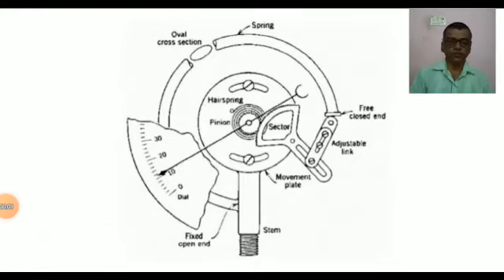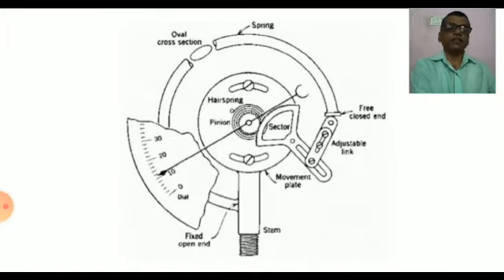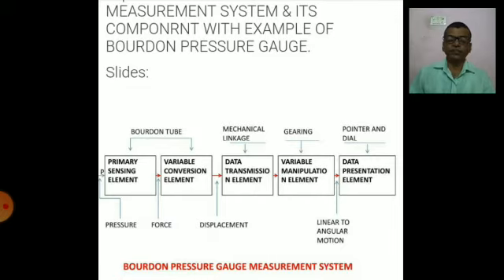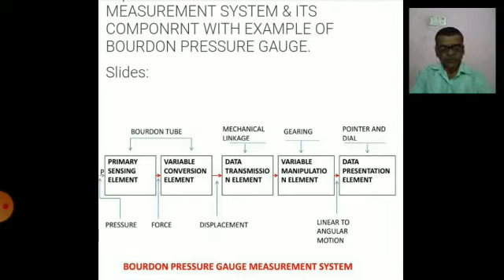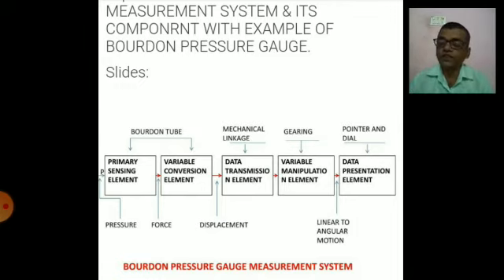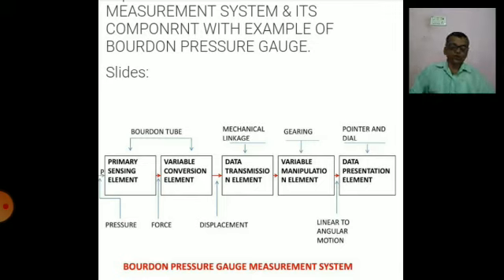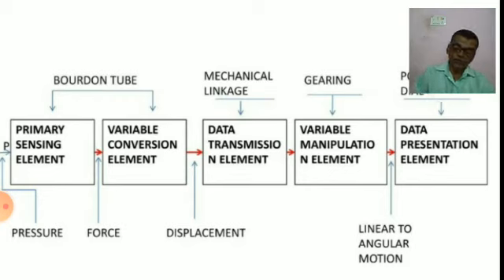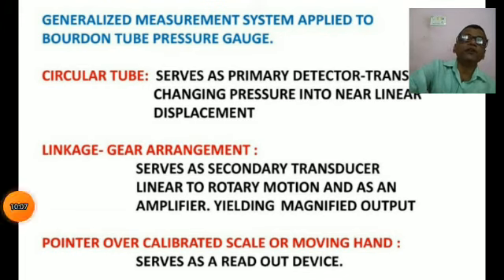Generalized measurement system applied to Bourdon tube pressure gauge